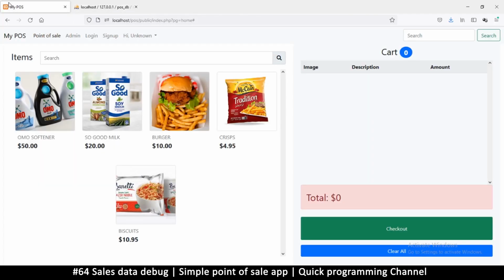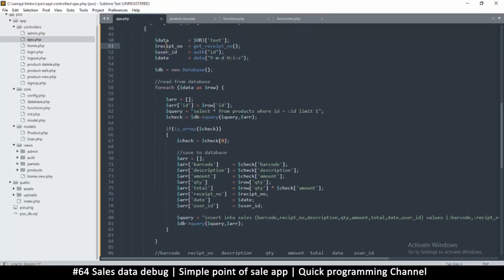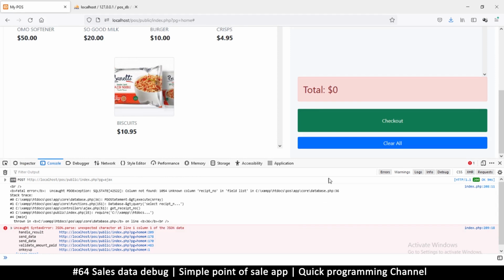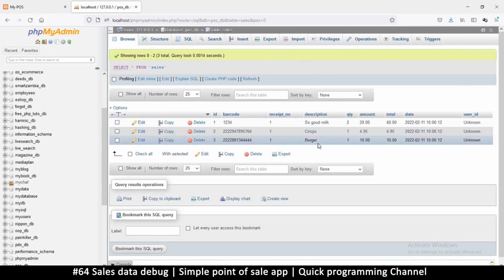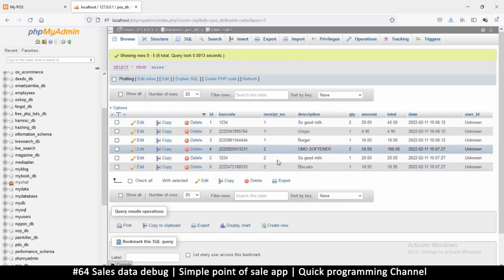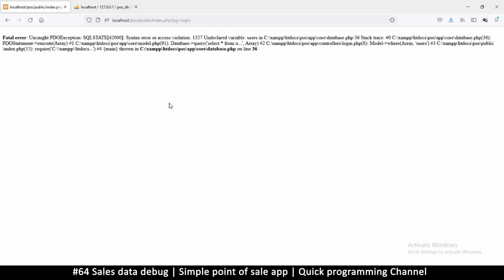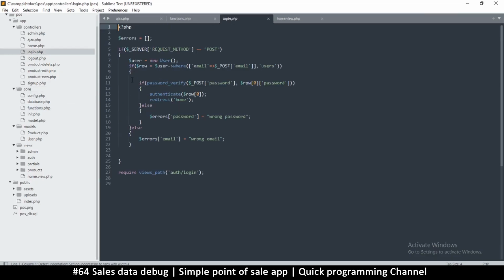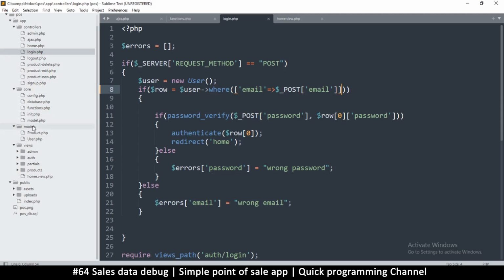#64 Sales data debug | Simple point of sale app in php & javascript | Quick programming tutorial